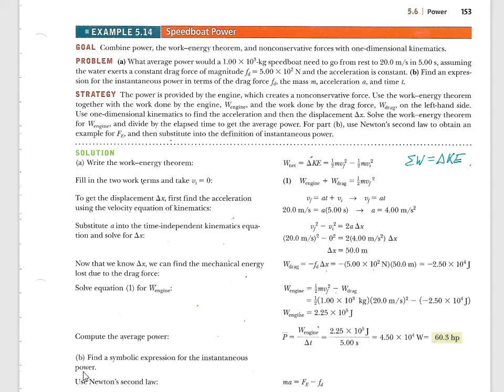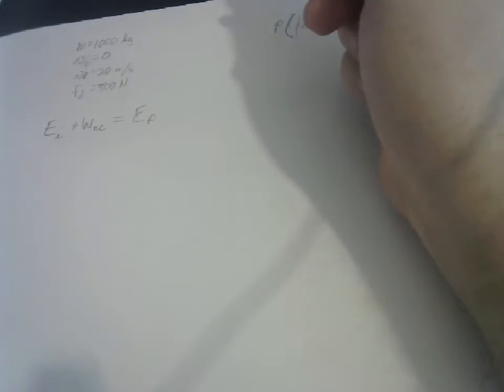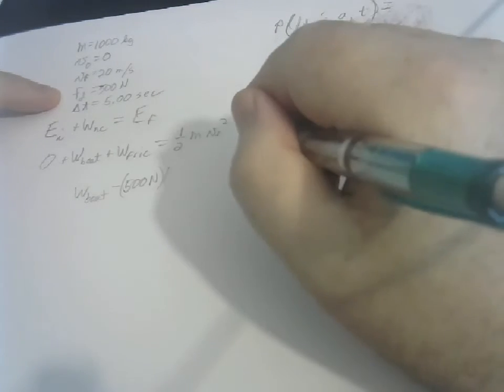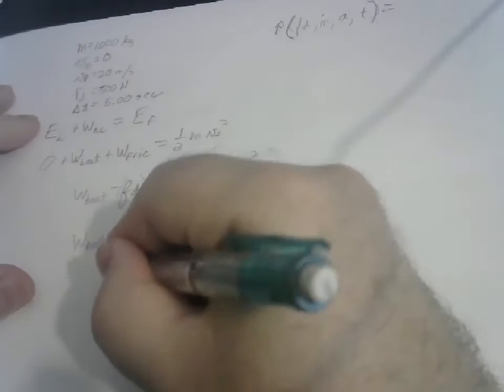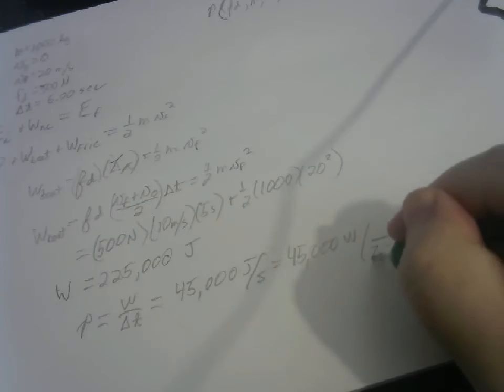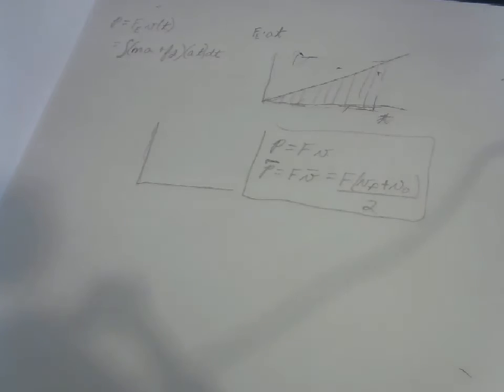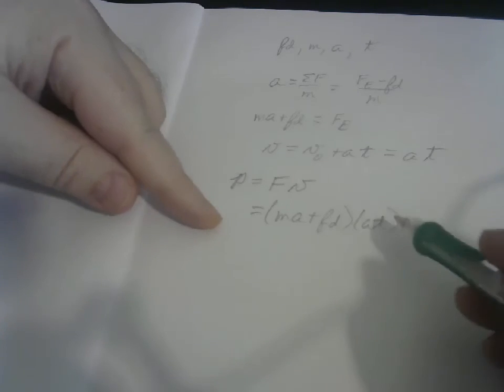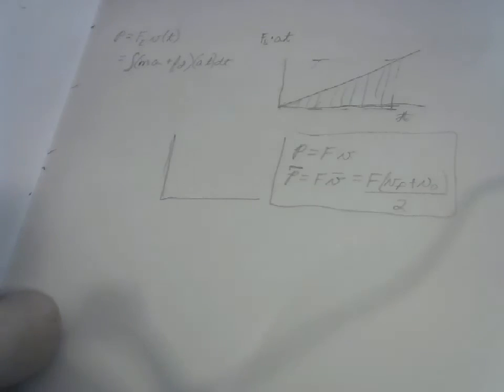05 06c Example 14 Boat Engine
05 06c Example 14 Boat Engine